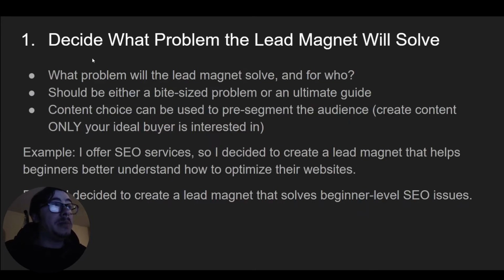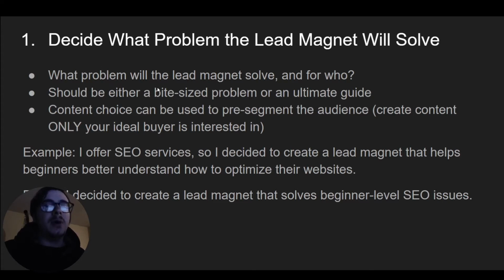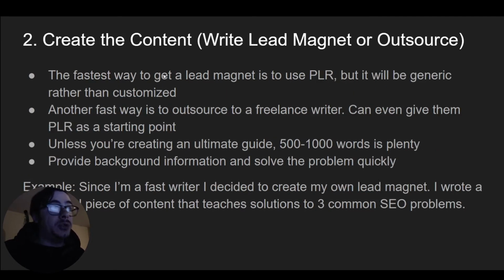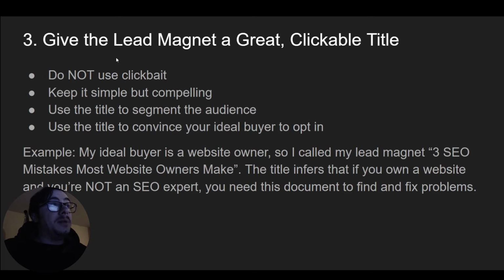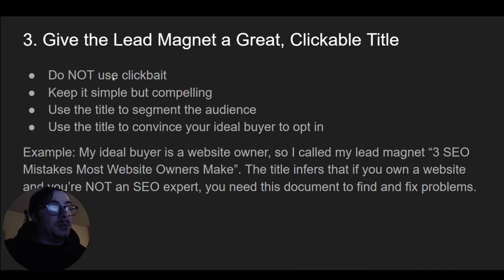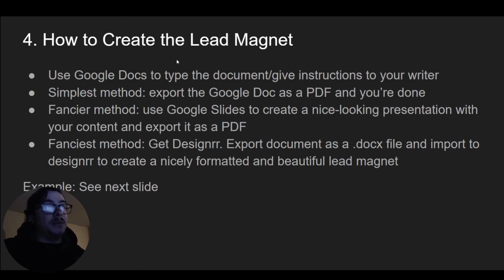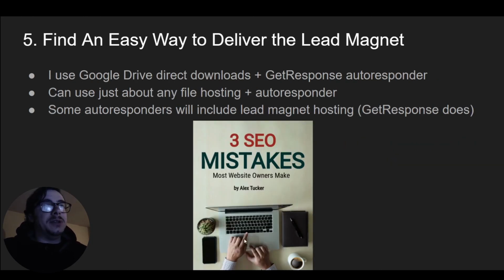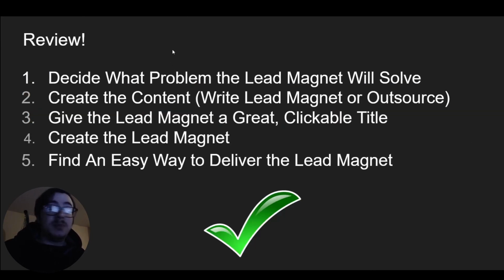How to Create a Lead Magnet PDF That Gets Conversions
I got a few requests for a video on how to create a PDF lead magnet from scratch, so here it is! In this video I walk you through my entire process for making a lead magnet using free or premium tools. I start at the very beginning with how to come up with lead magnet ideas, and explain everything all the way through to how to deliver your lead magnets to email subscribers.

00:00 How to Make a Lead Magnet PDF
01:00 Decide What Problem the Lead Magnet Will Solve
02:54 Create the Content (Write or Outsource)
04:20 Use a Great, Clickable Title
05:20 How to Create the Lead Magnet PDF
07:26 Find an Easy Way to Deliver the Lead Magnet
08:29 Lead Magnet Creation Process Review

Lead magnets are a key component in lead generation in 2021. At this point in time, people usually expect to receive something in exchange for signing up for your email list. PDF lead magnets are the most common kind and therefore they are what many people expect. So even if you're providing a video training, it might still be a good idea to offer a PDF as well.